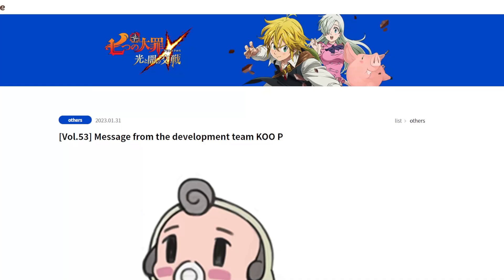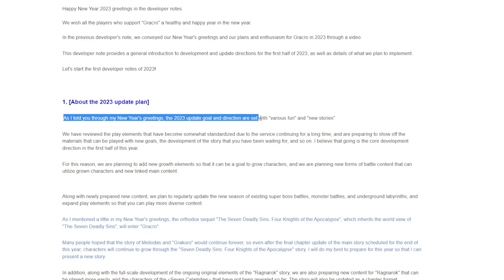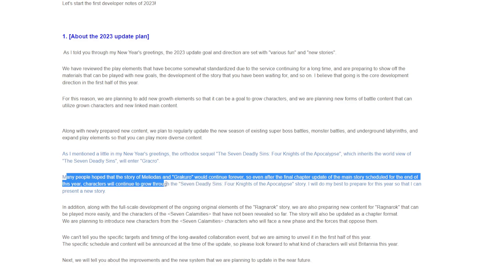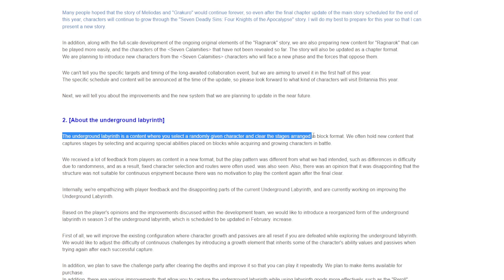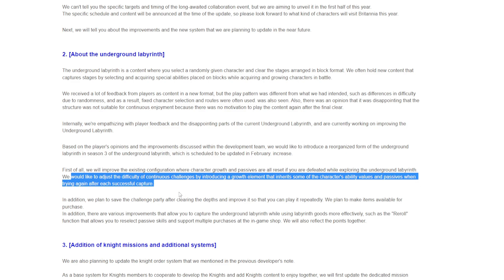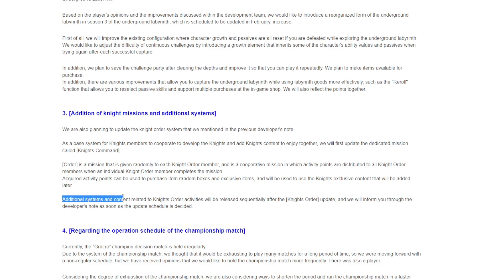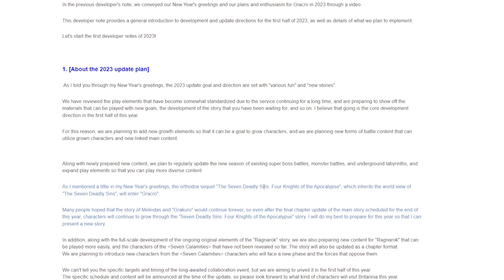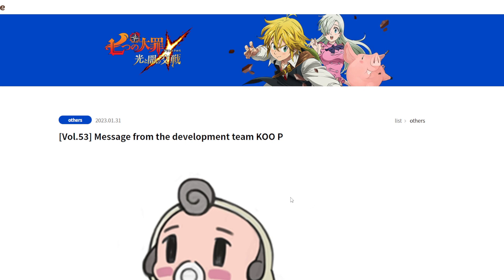BRAND *NEW* DEVELOPER NOTES!!! 4KOA, RAGNAROK & SEVEN CATASTROPHES!!! (7DS Info) 7DS Grand Cross